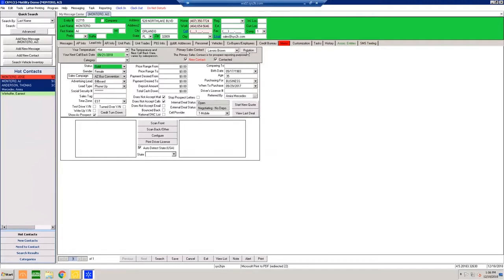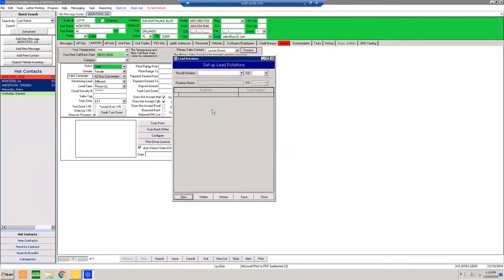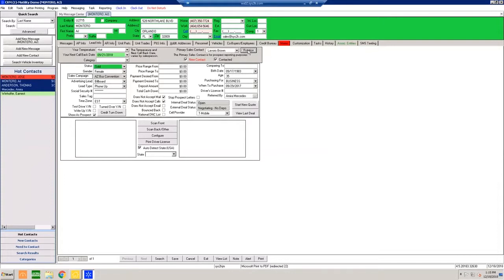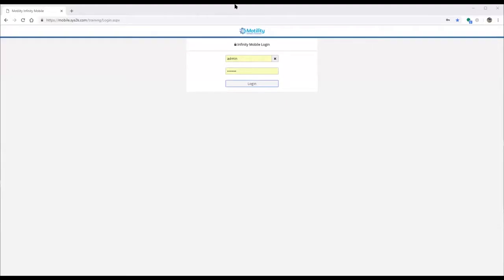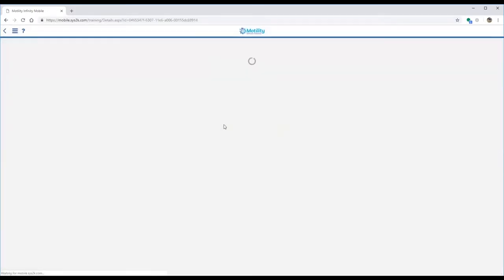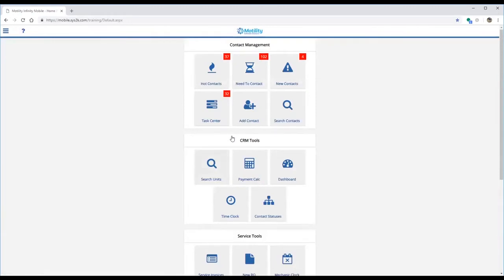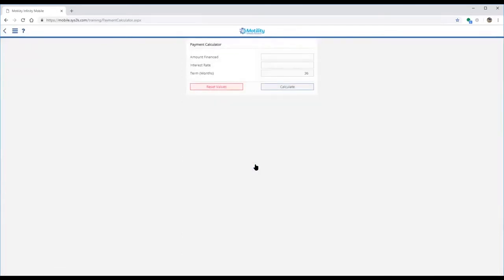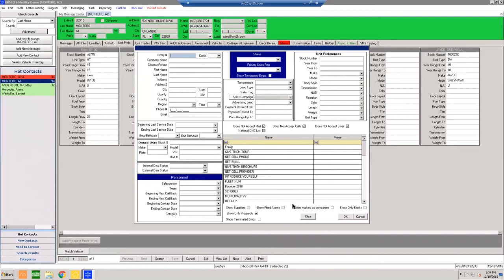CRM Features Webinar: Lead Rotation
Motility Software presents a demo about CRM Features Webinar: Lead Rotation